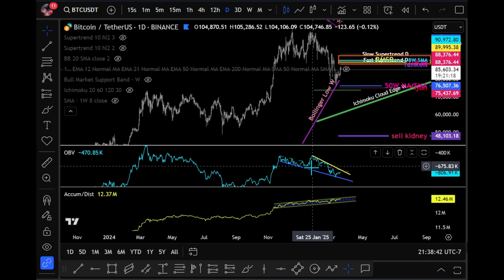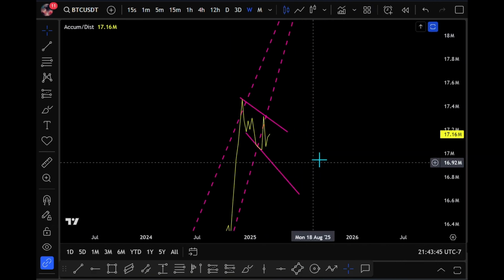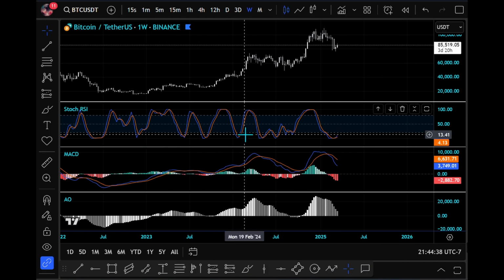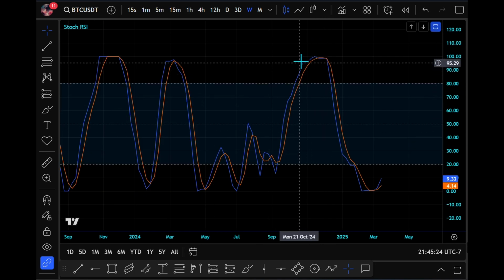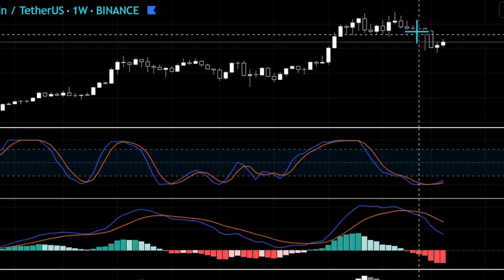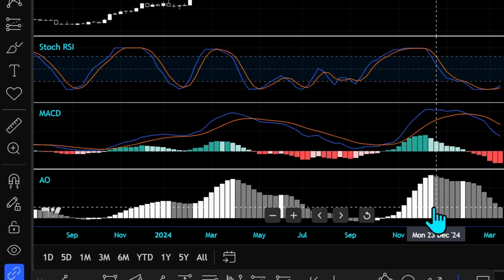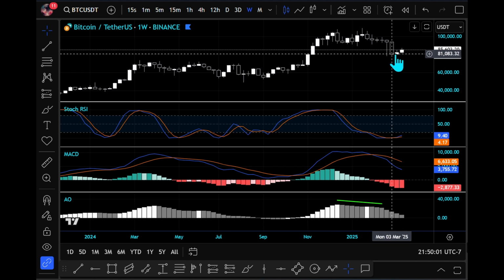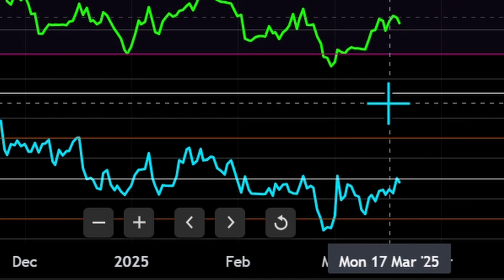March 19 Indicators Part 2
Here's the rest of the main indicators I keep track of while projecting Bitcoin's movements.